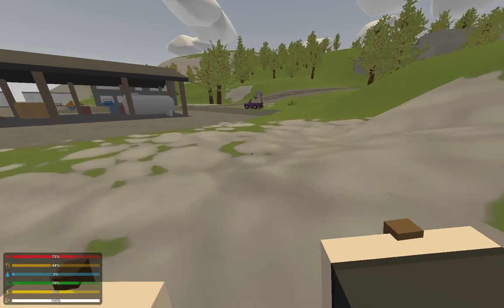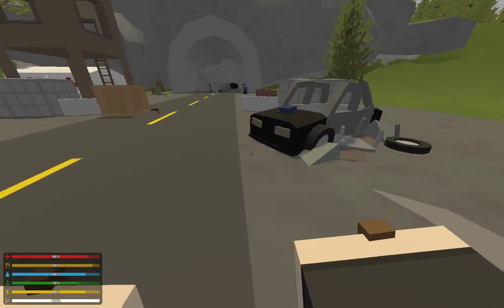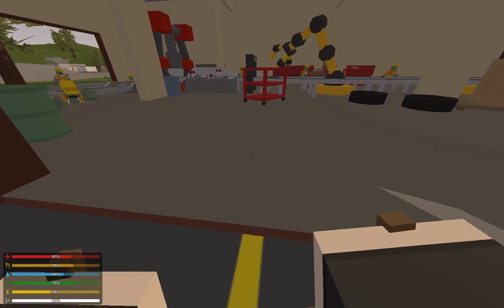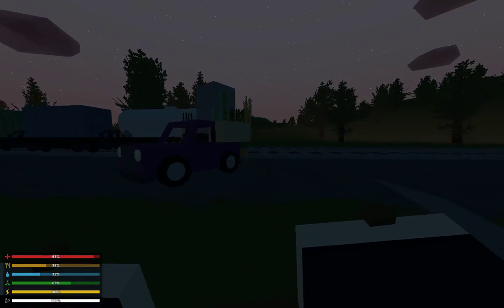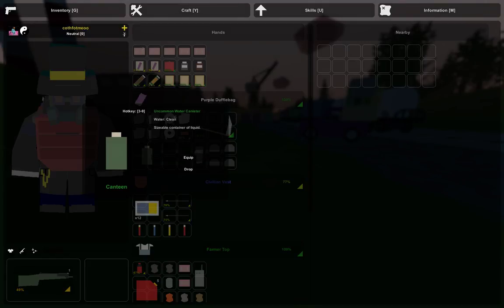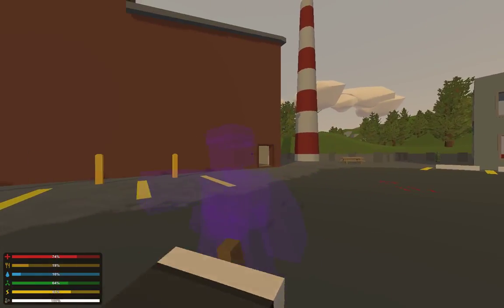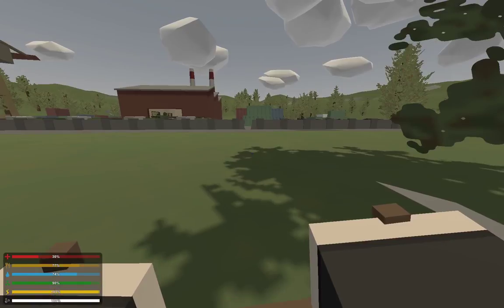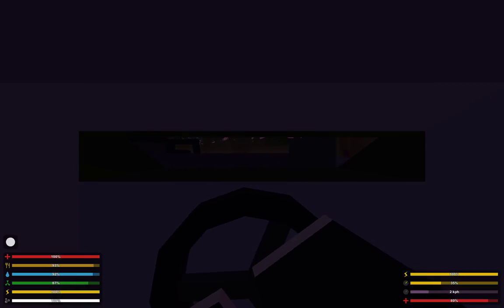Unturned Hard Mode | Tank Construction Factory | Ep 9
I head out to the oil rig just to find that there's no ladder allowing me access to the actual platform.  There is, however, a sunken submarine beneath the surface of the sea so I dove down to see what I could see in there.  After that I run to a farm, then to St Petersburgh to find some medicine, then to a police checkpoint, then to what appears to be some kind of tank manufacturing facility.  I die but I also get a new ride.